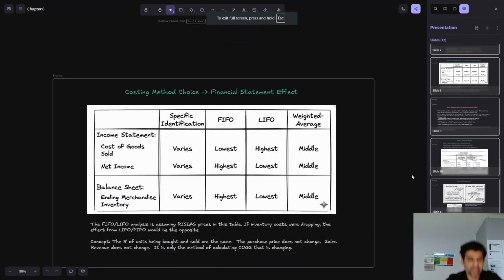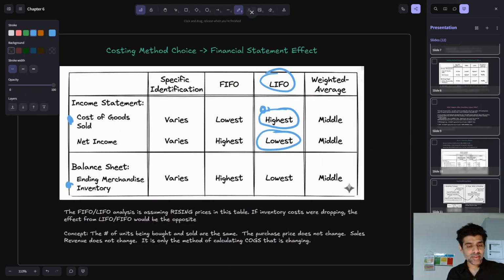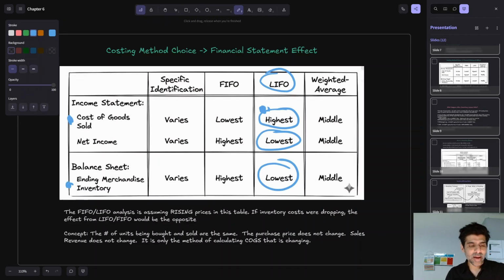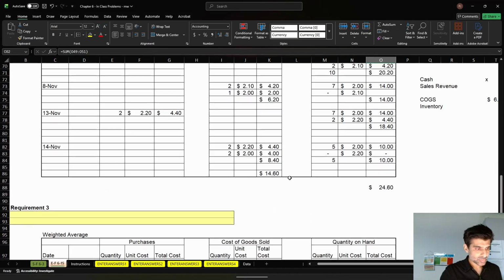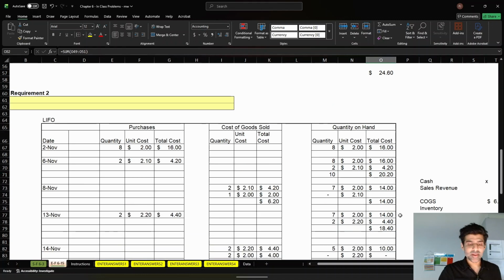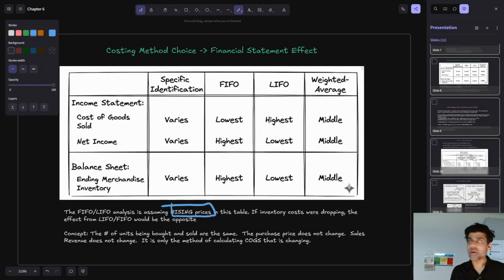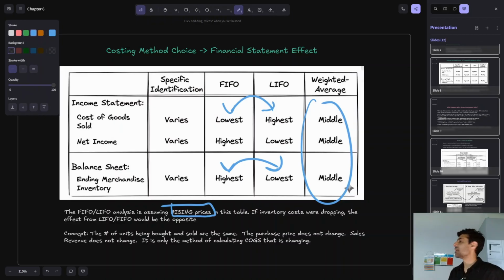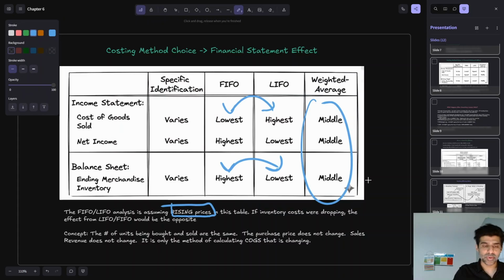Chapter 6 - Part 9 - Comparing Costing Methods Effect of Financial Statements